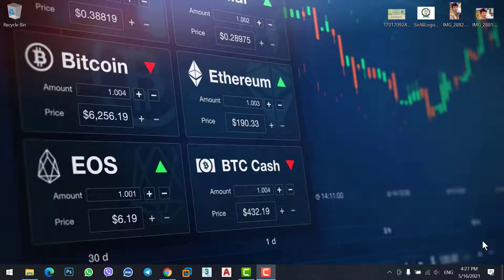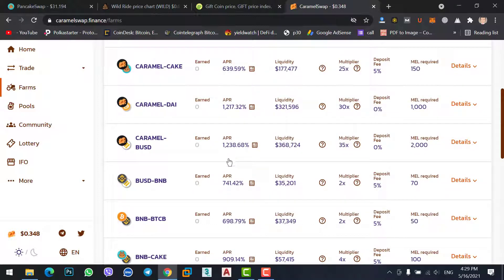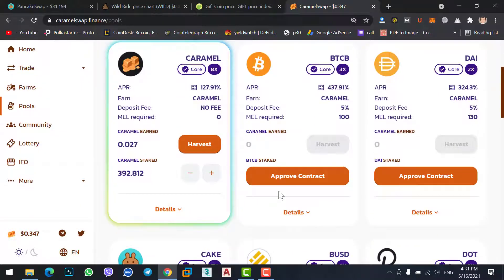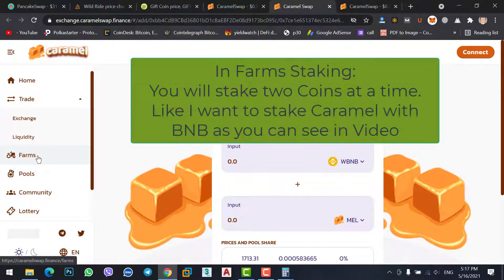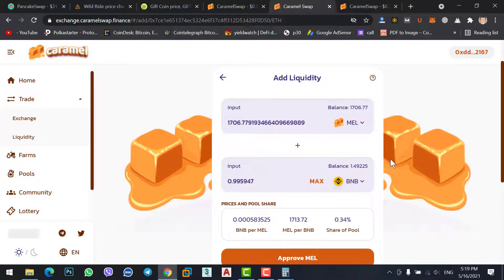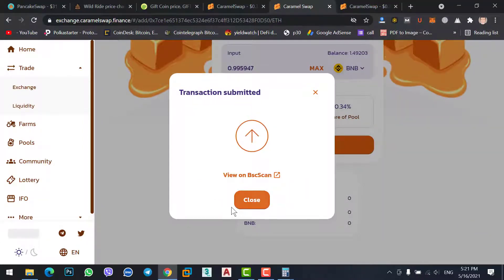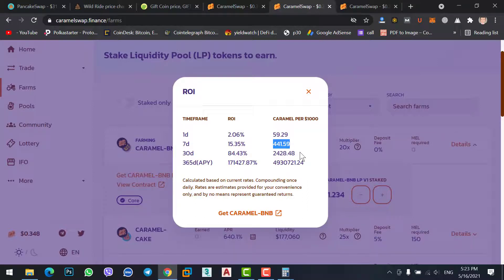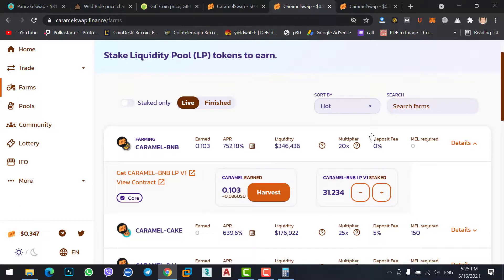How to Stake BNB Coin on CaramelSwap using Metamask ($450 Daily Profit)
Hello and welcome to the new video, in this video we will learn how to Stake BNB Coin on Caramelswap exchange. Caramelswap is the new decentralized exchange that gives you more profit. Daily you can earn up to $450 by staking your coin. So watch the complete video to get how to stake BNB.